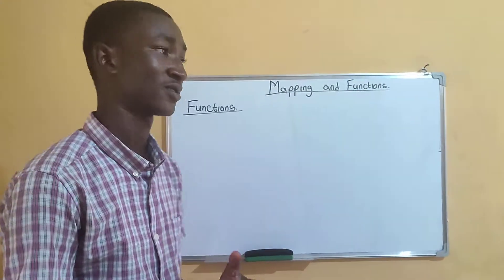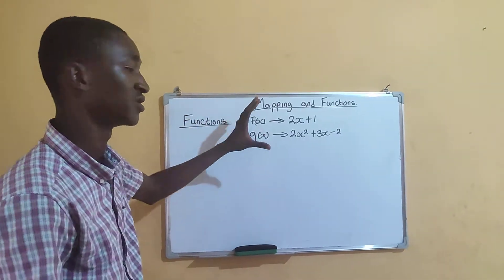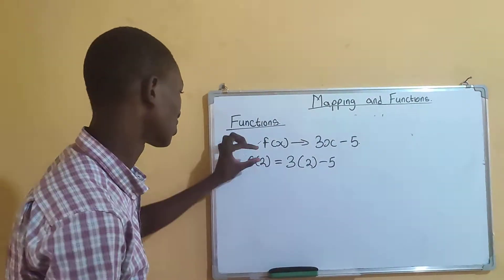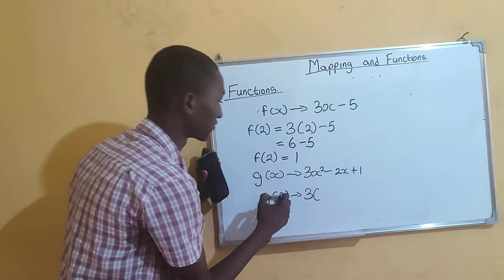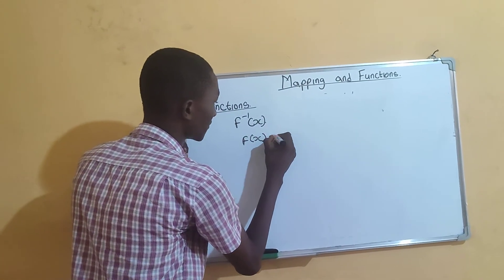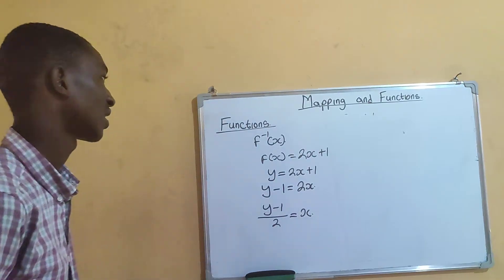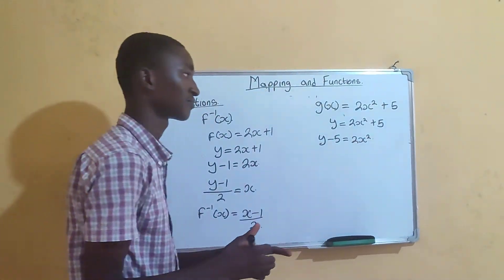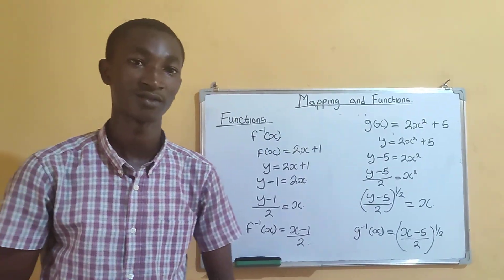FUTMINNA MAT 111 ( Mapping and Function part 1 )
mapping and function mapping function functions mapping and function